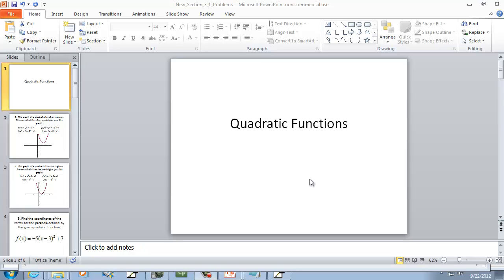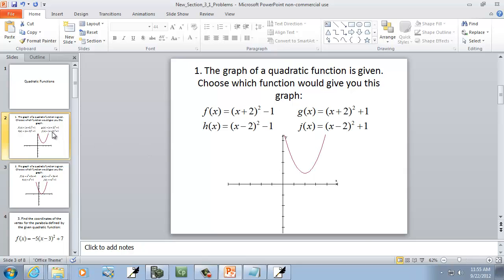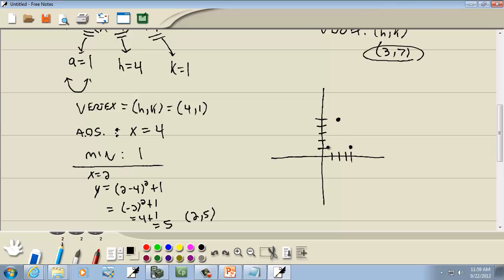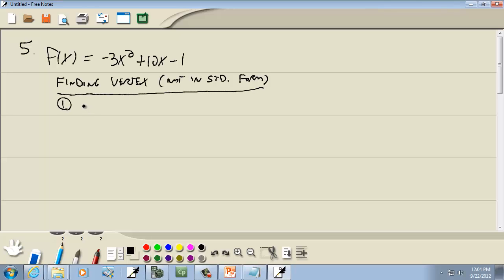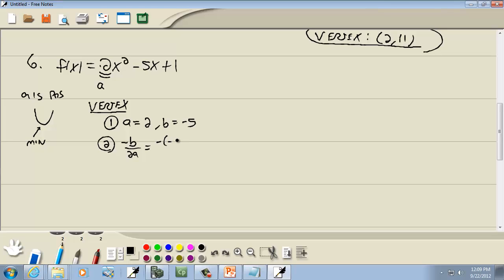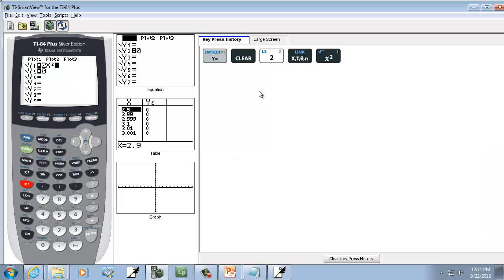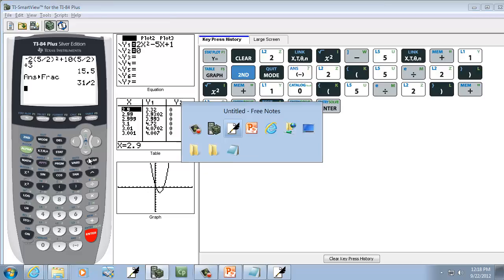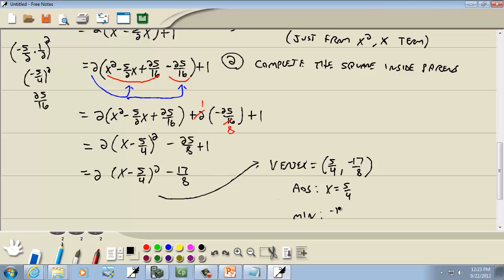College Algebra: Quadratic Functions